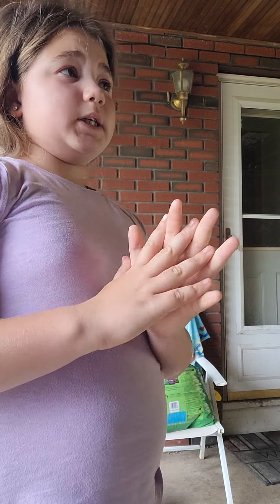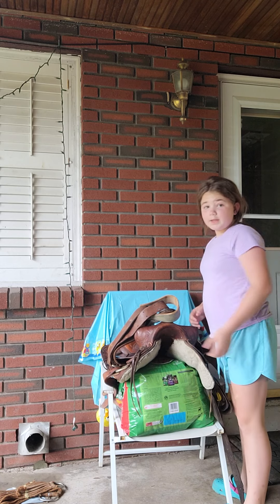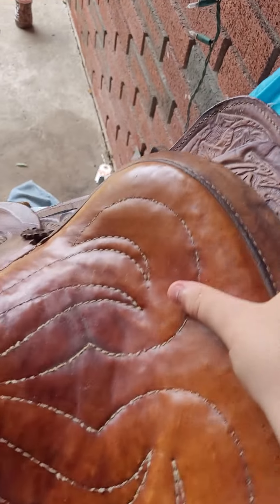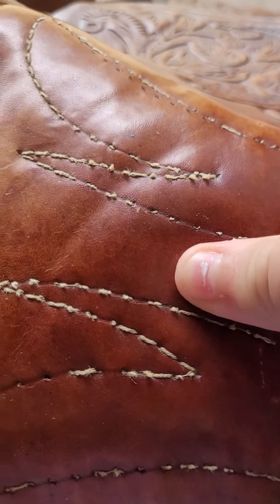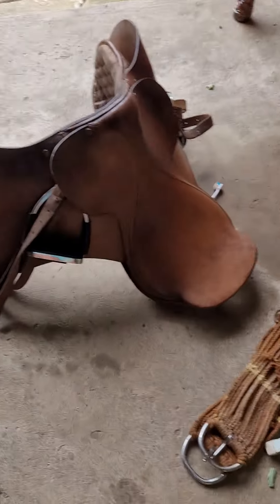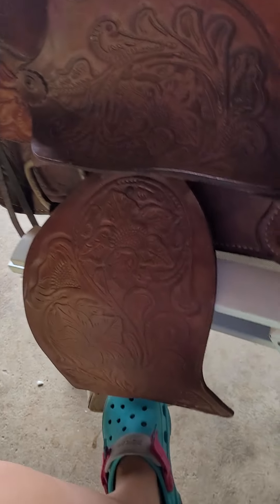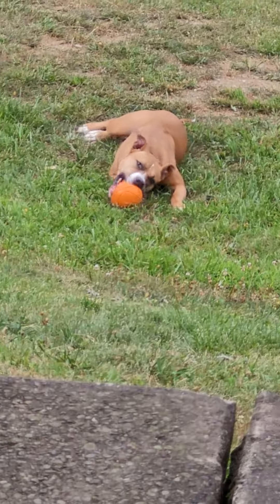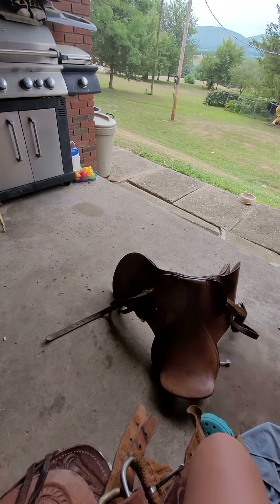how to tack up western and no, there is not going to be a part two because idk how to edit lol